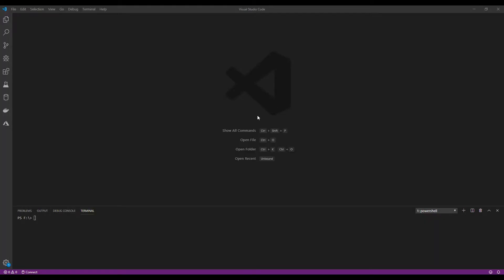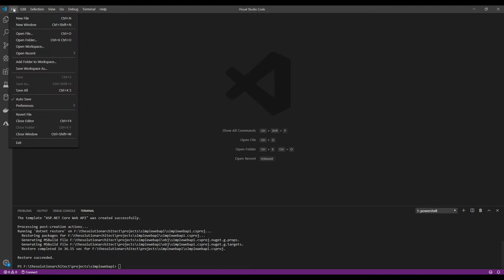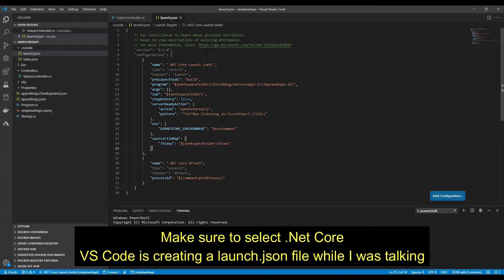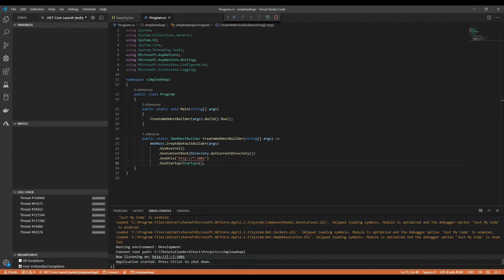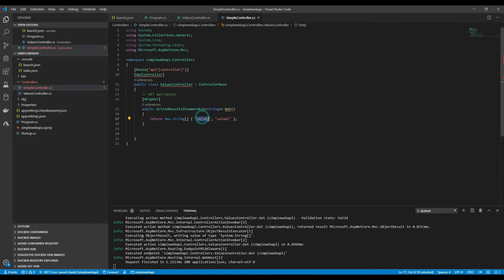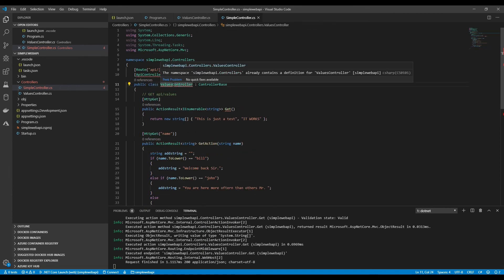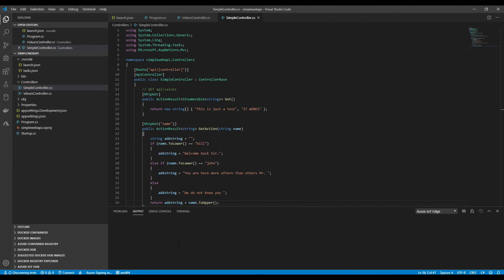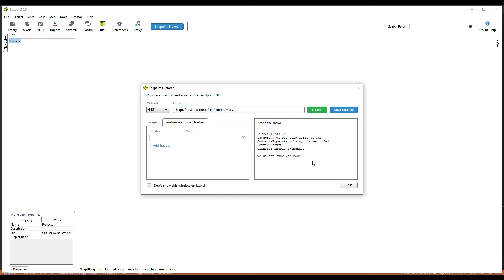Create SIMPLE REST Web API with .Net Core and test with SoapUI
I quick video demonstrating how to create a Web API in Visual Studio Code using C# and .Net Core and test with SoapUI.